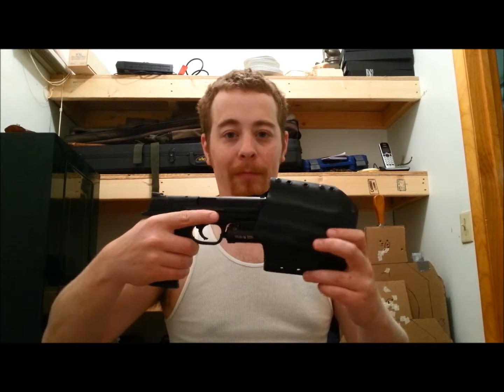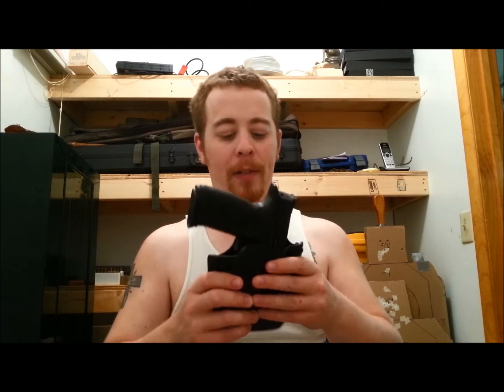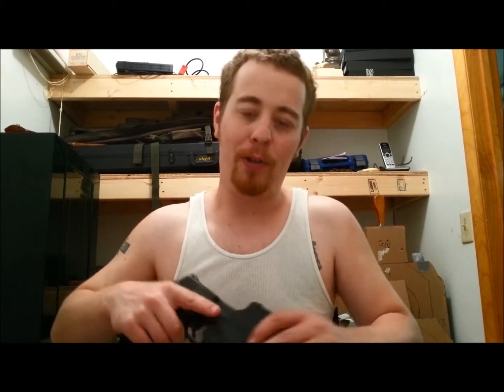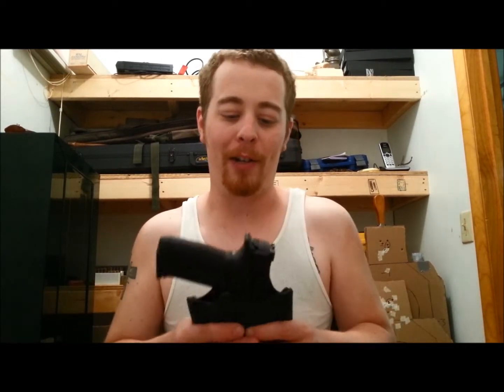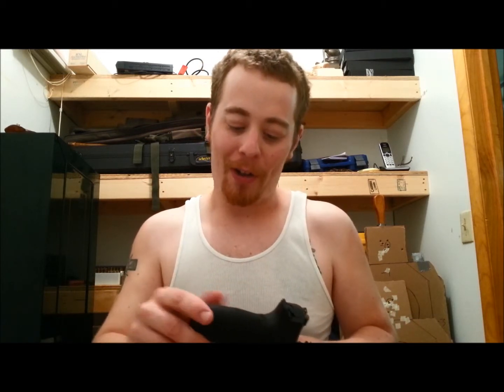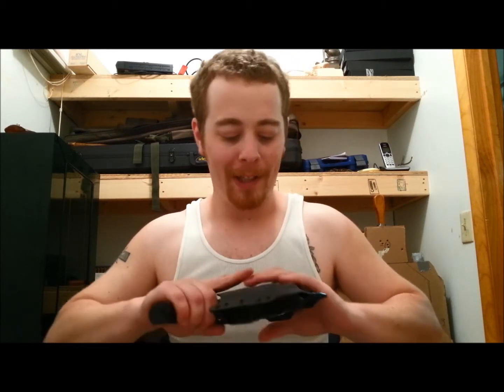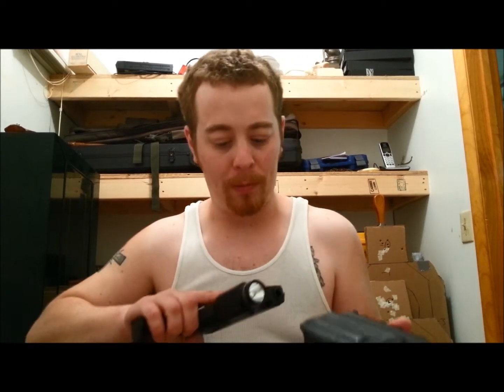New Holster Came Today!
Got my Bravo Concealment holster today.  So now I can carry (and did today) my M&P with my TLR-1 attached...quick review...